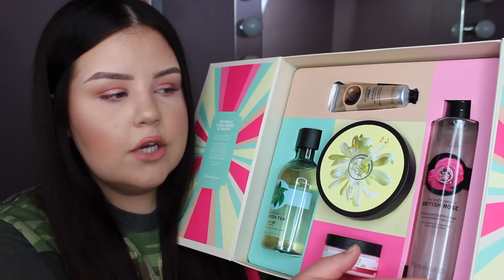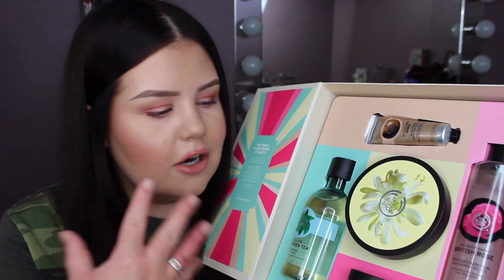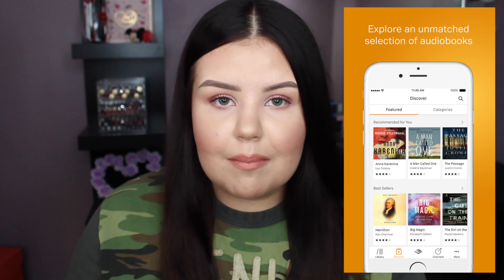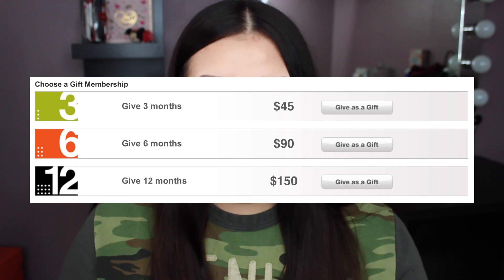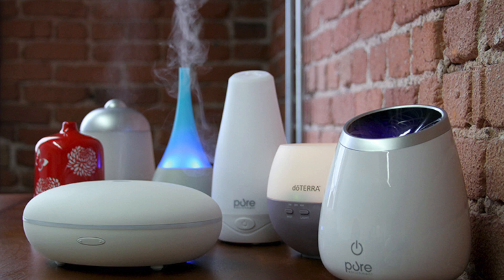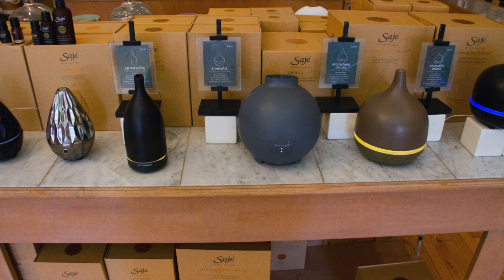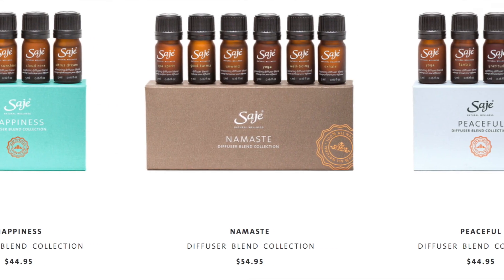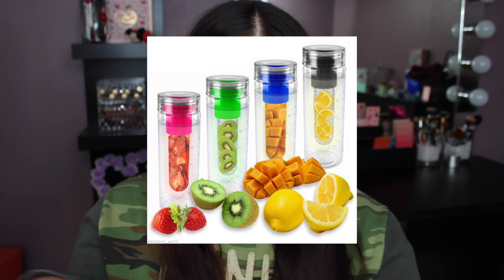LAST MINUTE MOTHER'S DAY GIFT IDEAS | SariReanna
OPEN FOR PRODUCT LINKS! If you're clicking on this video thinking "oh crap! Mother's Day is tomorrow!" then you've come to the right place, my friend. Mother's Day is Sunday May 14th, so today I'm sharing some awesome gift ideas that can be tailored to pretty much anyones mom and these are all things that will be easily accessible to most people. I hope you guys enjoy!

Fruit Infusion Water Bottle
Apple TV
(I couldn't find the LG one I had mentioned online but it was from Best Buy)
Sirius XM Satellite Radio Car Kit
Satellite Radio Speaker Dock

MY GEAR
Main Camera
Vlogging Camera
Ring Light
Umbrella Lighting Kit
Voiceover Microphone

Foundation: Tarte Rainforest of the Sea
Eyes: MUFE Star Lit Powder #15 + Too Faced Sugar Pop
Blush: TheBalm Frat Boy
Highlight: Too Faced Blinded by the Light
Lips: NYX Nude Pink Liner + Tarte Sunkissed Colour Splash
Jewelry: Tiffany & Co.
Shirt: Ralph Lauren

xo